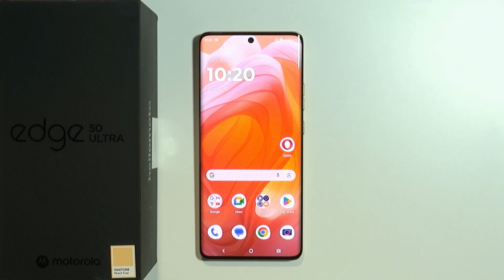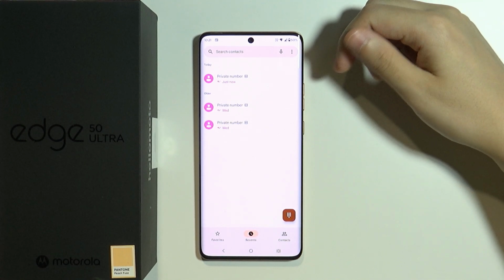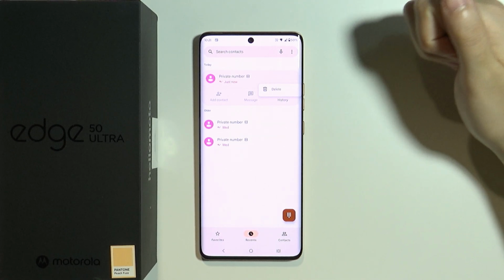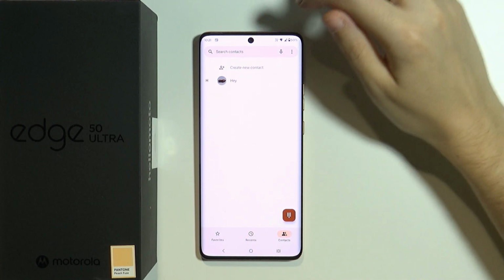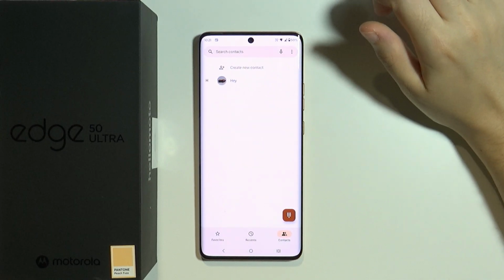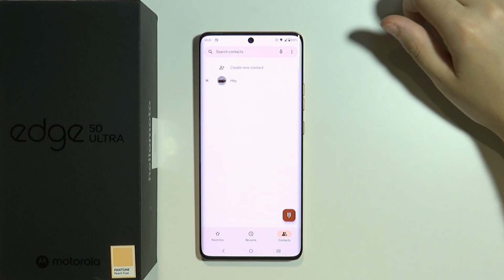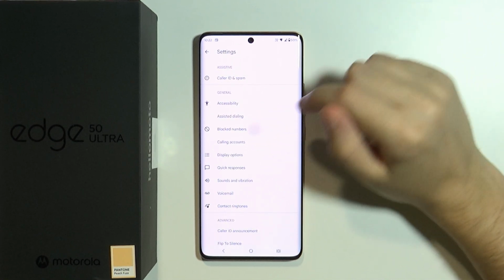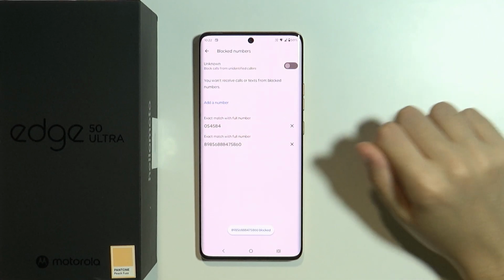MOTOROLA Edge 50 Ultra: Block Numbers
Learn how to block specific phone numbers on your MOTOROLA Edge 50 Ultra with this straightforward guide. We'll walk you through the process of preventing unwanted calls and managing your block list efficiently. Enhance your call control and keep interruptions at bay by blocking numbers you don’t want to hear from.

Block phone numbers MOTOROLA Edge 50 Ultra
How to block numbers MOTOROLA Edge 50 Ultra
MOTOROLA Edge 50 Ultra block specific contacts
Manage blocked numbers MOTOROLA Edge 50 Ultra
MOTOROLA Edge 50 Ultra call blocking settings